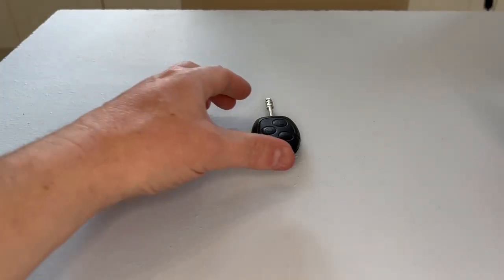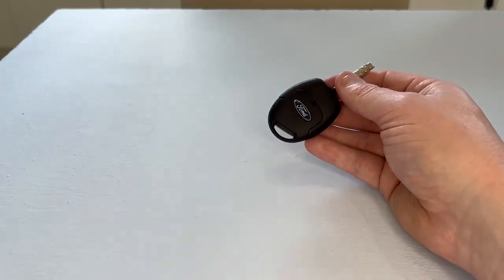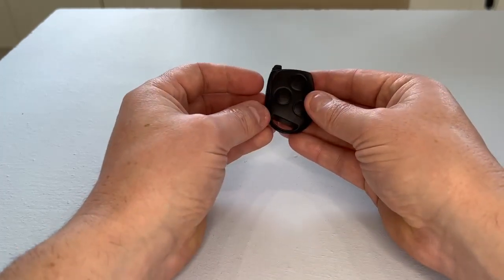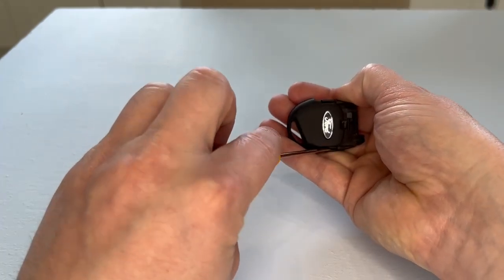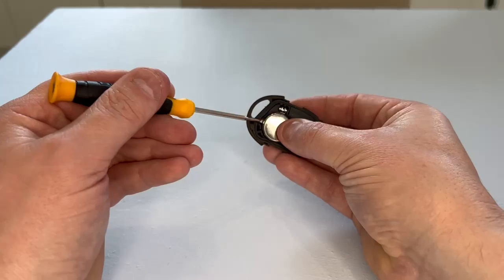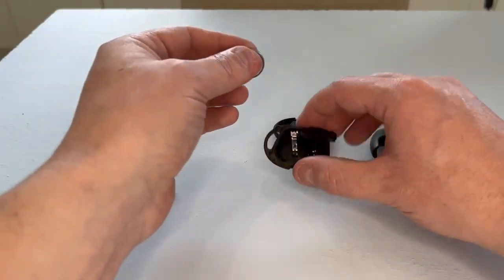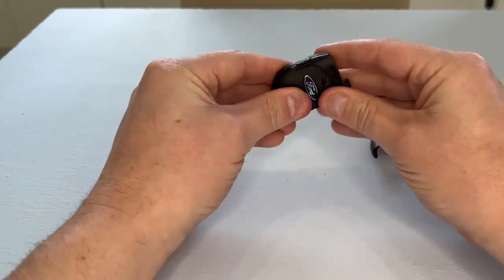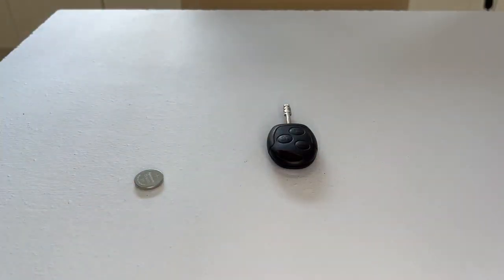Ford Focus Fiesta Key Fob Battery Replacement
This is a short video to show you how to replace / change the key fob battery in this Ford Focus and Fiesta remote key fob, I hope this video helps you today.